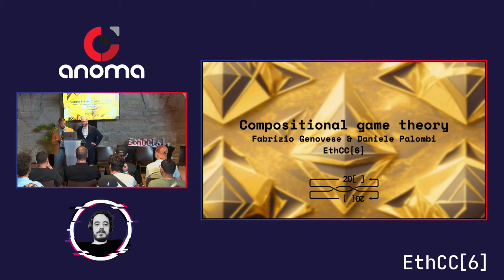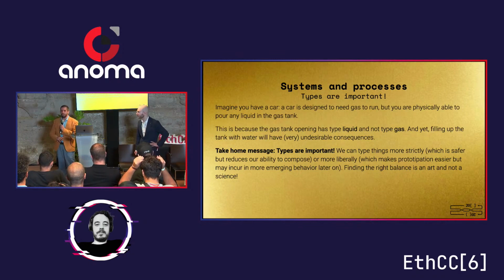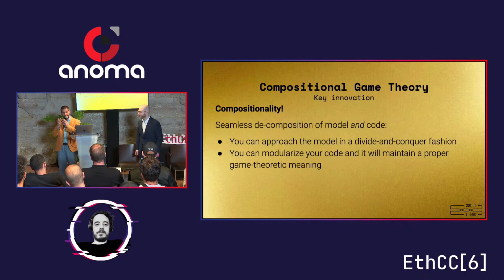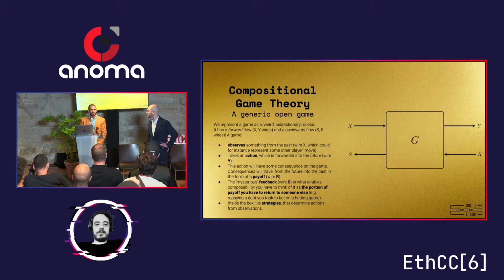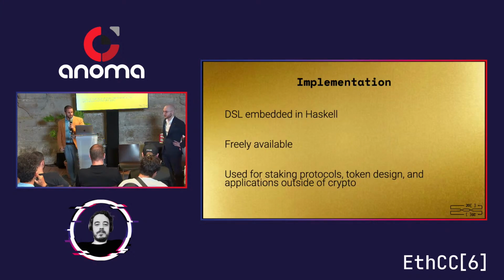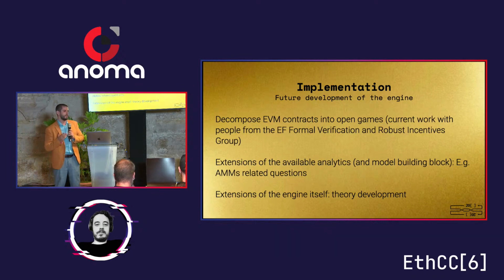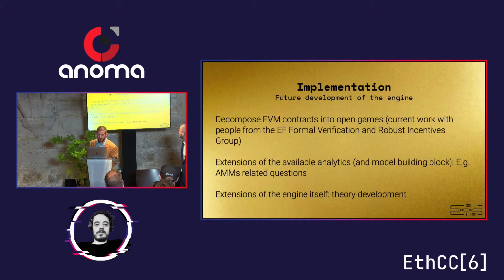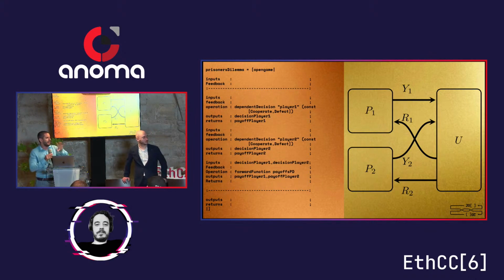Fabrizio Genovese & Daniele Palombi - Compositional Game Theory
We present Compositional game theory and the paradigm of open games as a solution to successfully scale game theoretic models in a robust and predictable manner using composable modules.